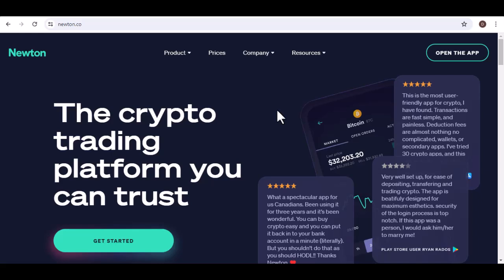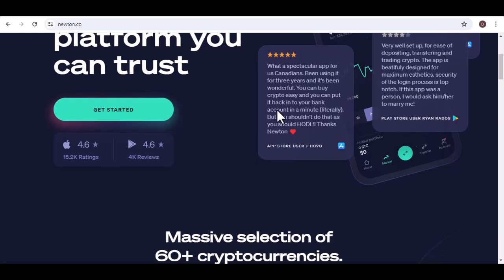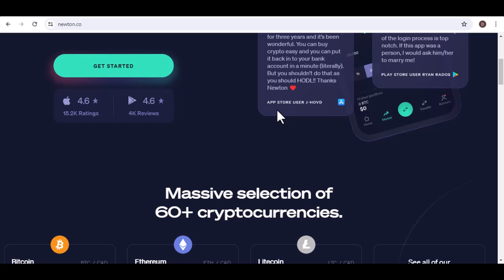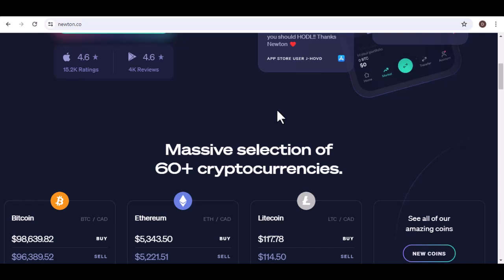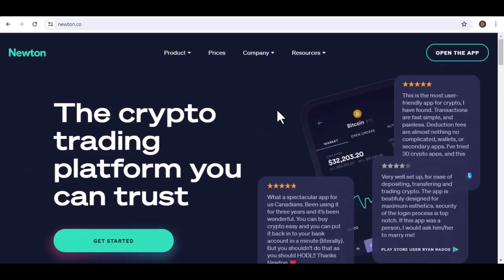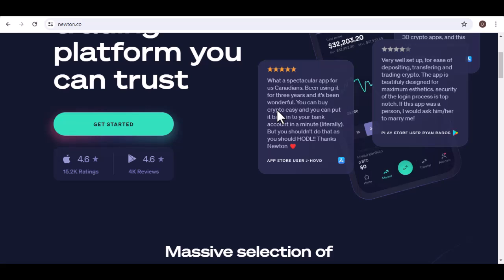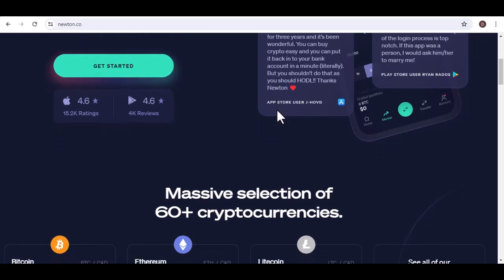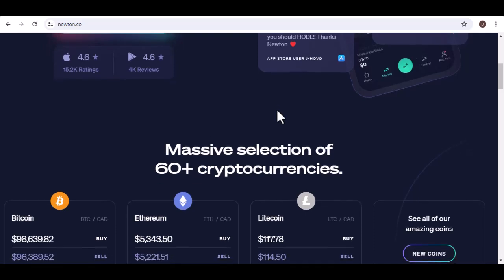Is Newton a crypto wallet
In this video we talk about Is Newton a crypto wallet